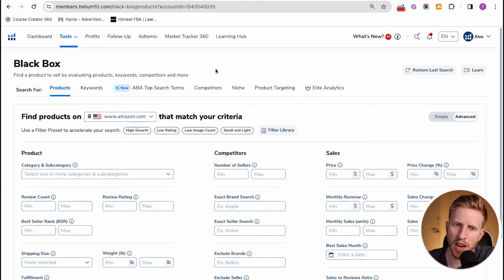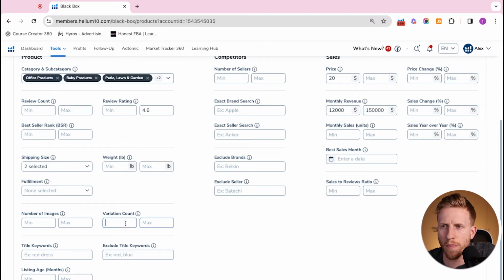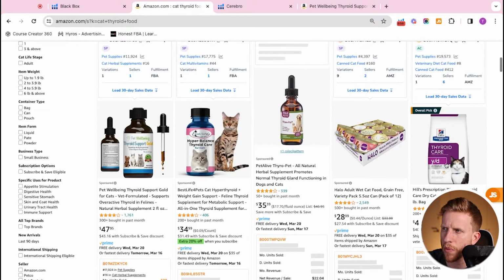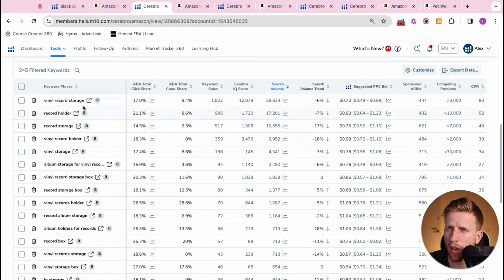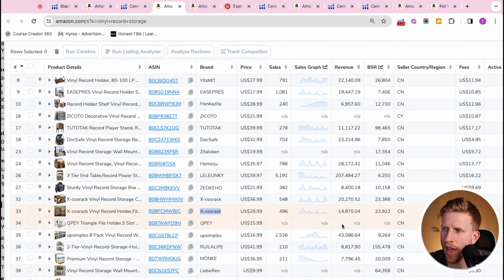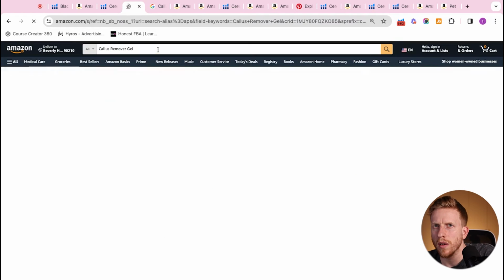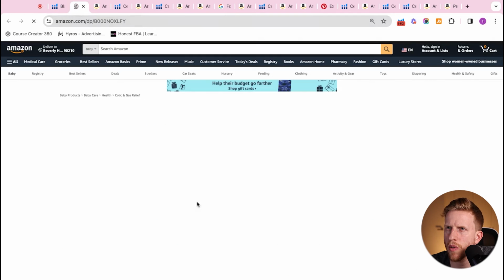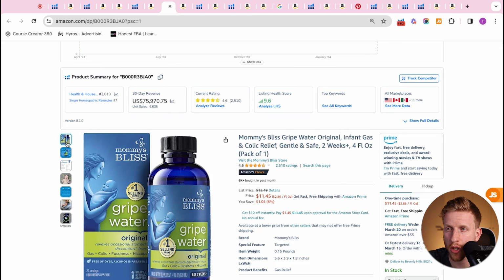Live Amazon Product Research Masterclass (for 2025)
We're back with another live product research session.
Watch over Alex's shoulder as he dives into research using Helium10 and Exploding Topics.